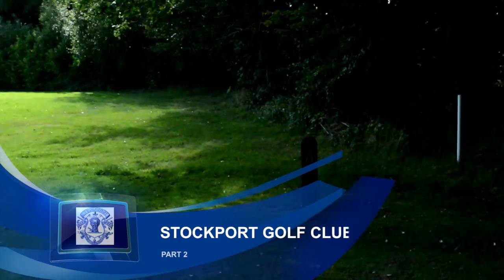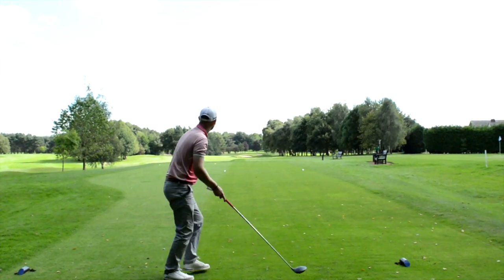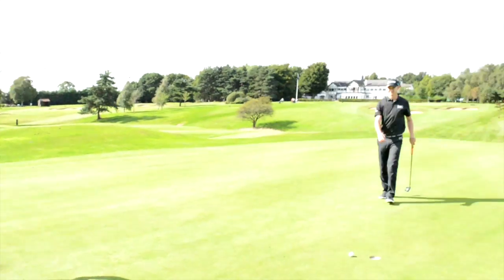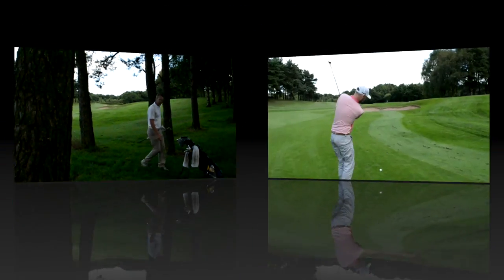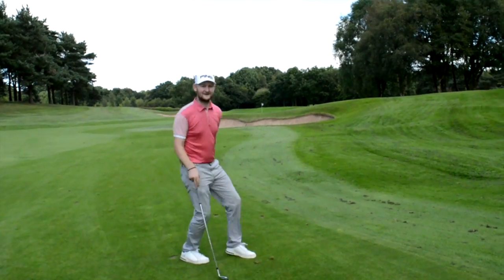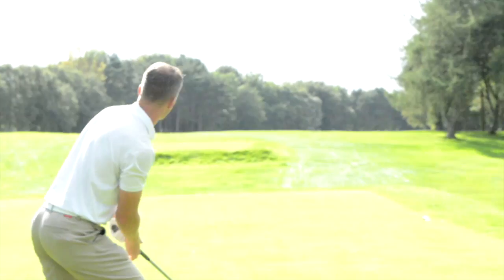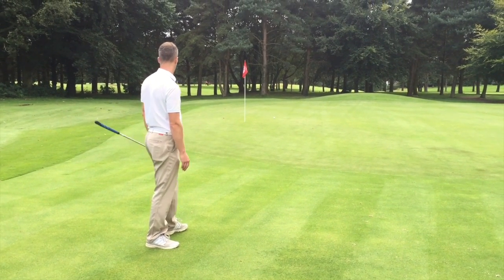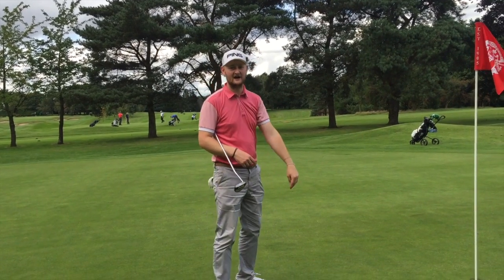STOCKPORT GC VLOG PART 2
THIS IS PART 2 OF A 3 PART MATCH AT STOCKPORT GOLF CLUB. PLAYES WITH EUROPEAN TOUR PROFESSIONAL TOM MURRAY, LAST YEARS VALOPA IRISH OPEN CHAMPION AND GRAHAM NEVILLE FROM NORTHERDEN GOLF CLUB. HOLES 13 -15 ARE PLAYED. CAN MATT CARRY ON HIS BIRDIE RUN FROM RINGWAY AND WARRINGTON?

FOLLOW TOM ON TWITTER @TOMMURRAYGOLF
FOLLOW GRAHAM ON TWITTER @GNEVILLEGOLF
FOLLOW STOCKPORT GC ON TWITTER @STOCKPORTGC

Facebook Matt Fryer Golf (page)